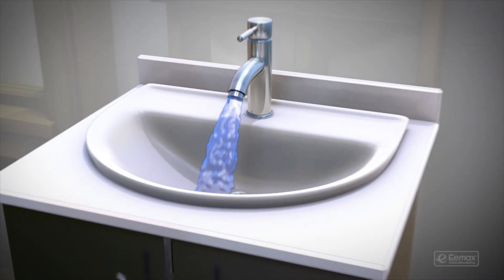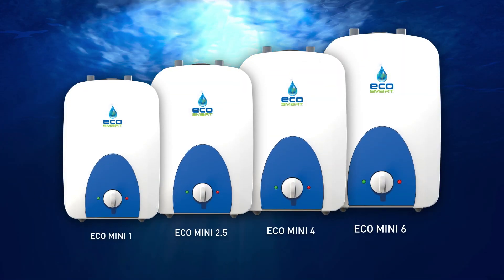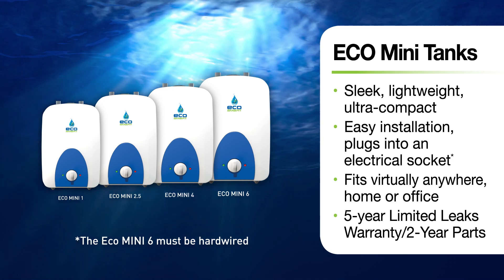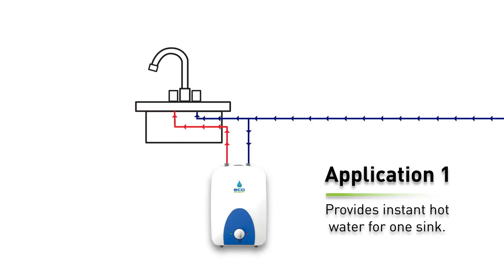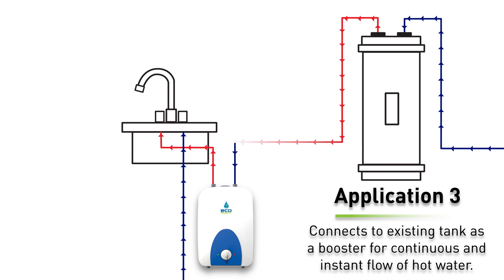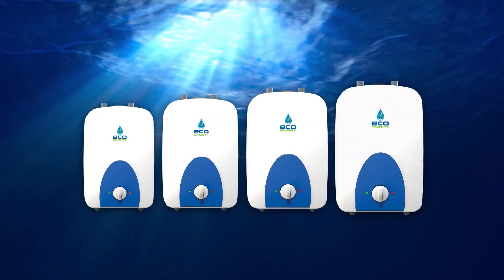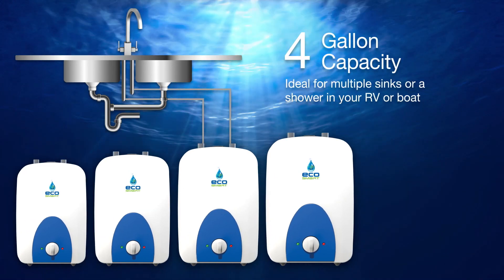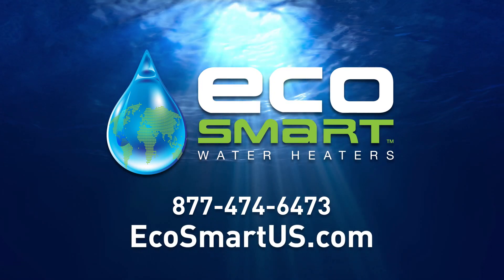EcoSmart MiniTank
The ECO MINI 1, 2.5 and 4 all plug into a standard 110 volt outlet. Used for applications at the point of use, as a booster heater, in remote locations or even a cure for the cold water sandwich. Save water by eliminating the wait for hot water to reach the faucet. Simply tap into the water line and install the heater directly at the sink. No need for costly recirculating lines and pumps. And when you want to eliminate the wait for hot water but need more volume, install the heater in-line with a larger hot water source, such as a tankless heater or a storage tank heater. Lightweight and compact, these units plug into a standard 110 volt outlet.